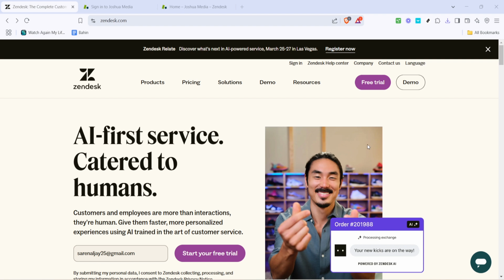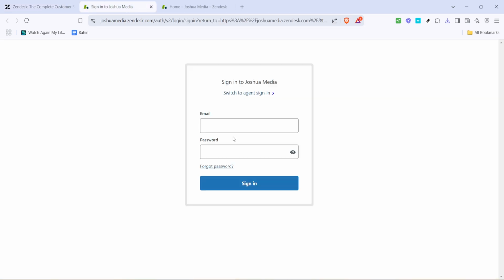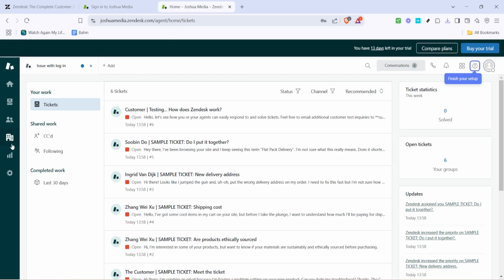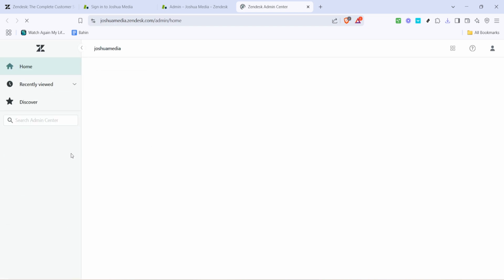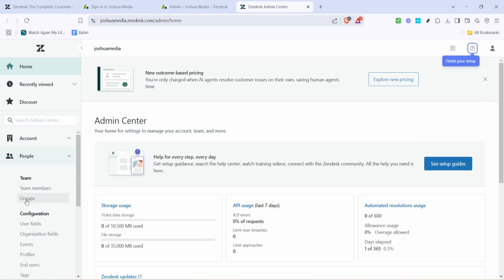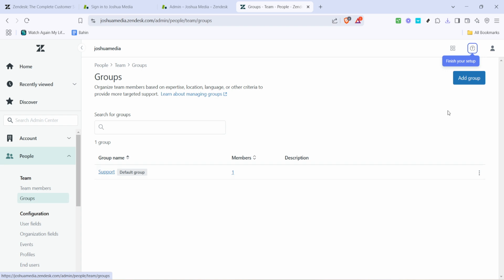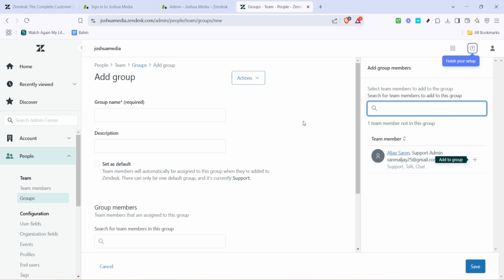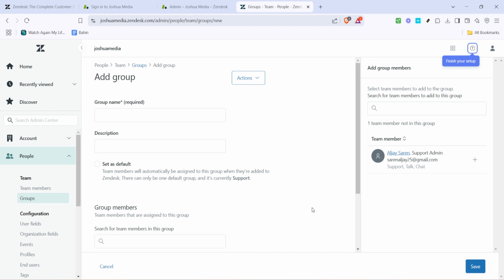How to Create Departments (or Groups) in Zendesk (Full 2025 Guide)